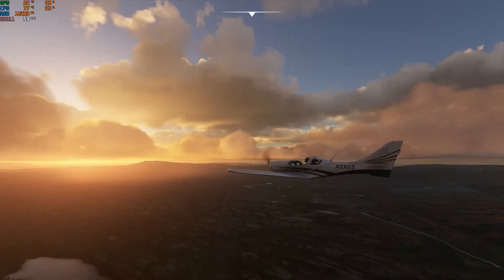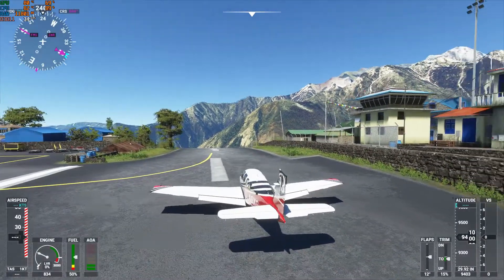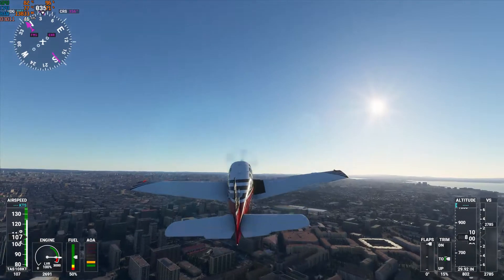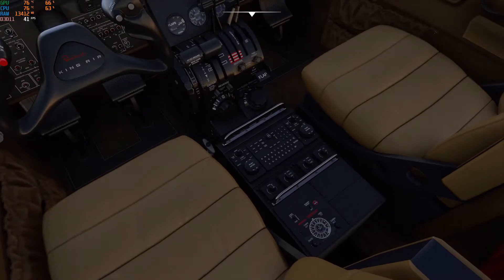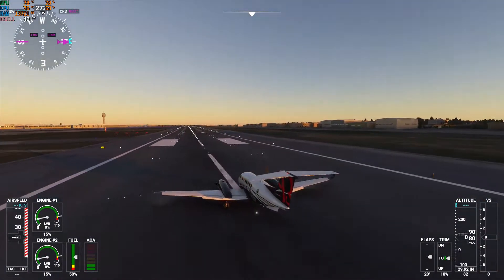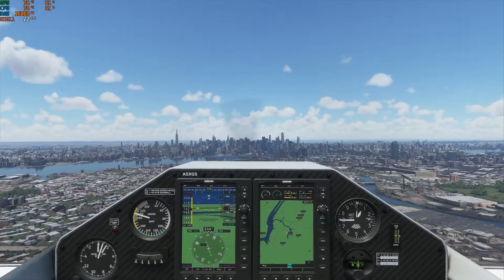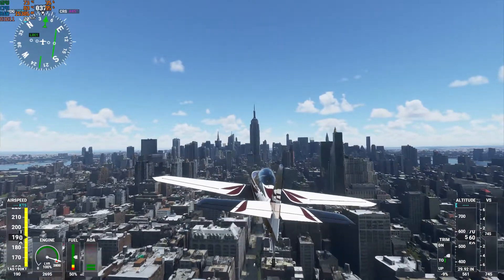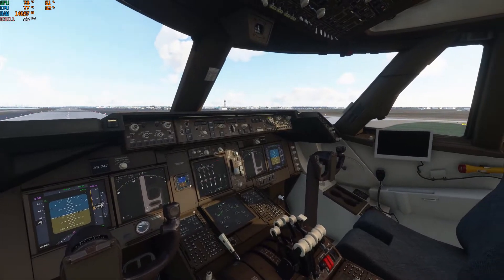Microsoft Flight Simulator 2020 Frame rate test Gtx 1080 for Different scenarios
I thought I would once and for all test performance in different situation and see what results I get.
Time stamps
00:00 start
01:25 Scenario 1
02:50 scenario 2
05:19 scenario 3
07:54 scenario 4
12:29 scenario 5
16:17 Conclusion

My Specs
CPU: i5-9600KF 4.3Ghz
GPU: ASUS GTX 1080  8gb Vram
RAM: 8+8gb Dual channel 2666 Mhz
Motherboard : Gigabyte Z390 AORUS
500 GB SSD